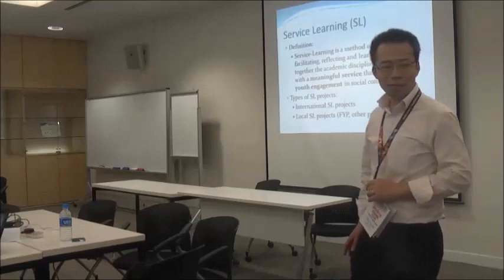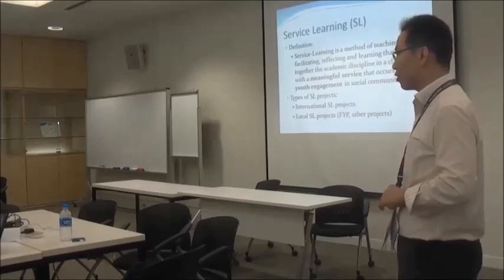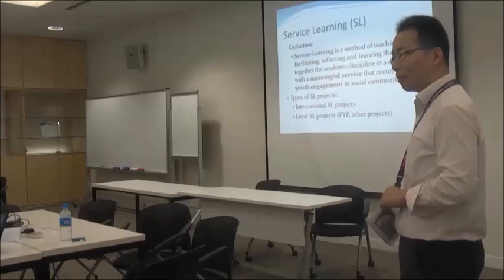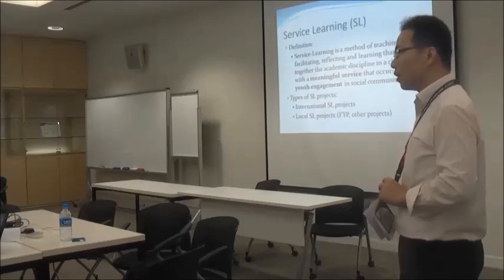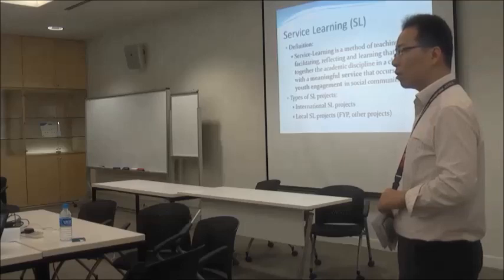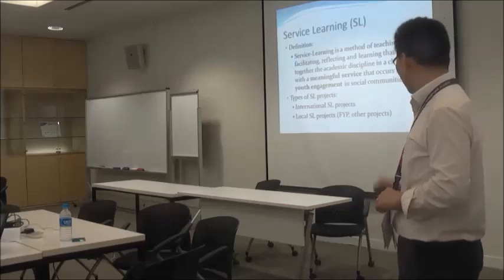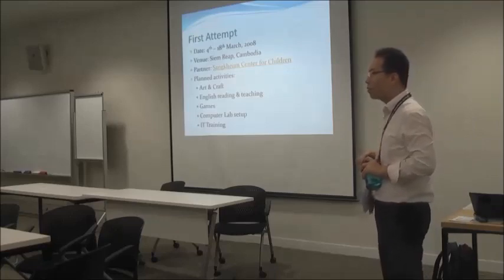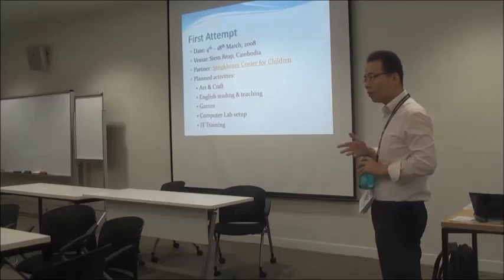Li Yan IT connects you & me 2